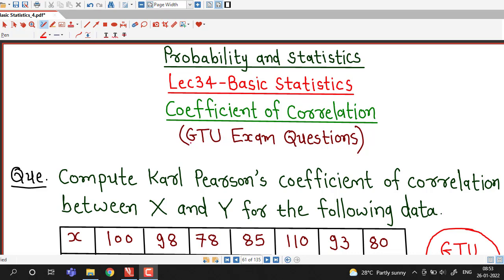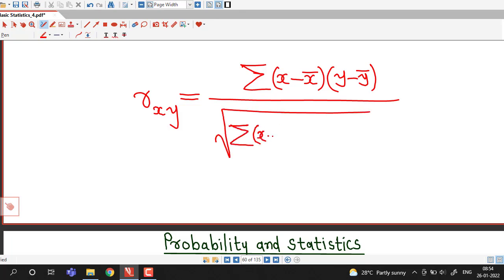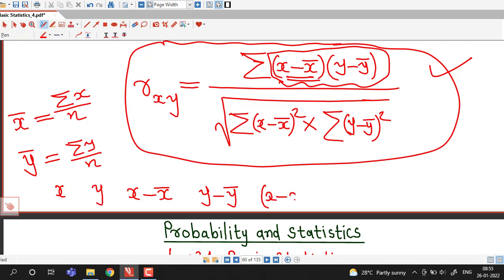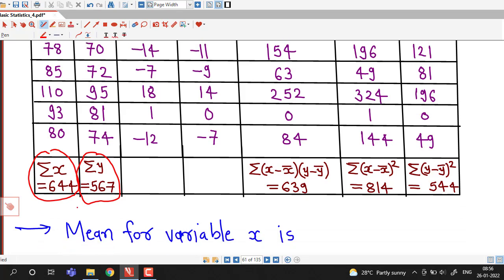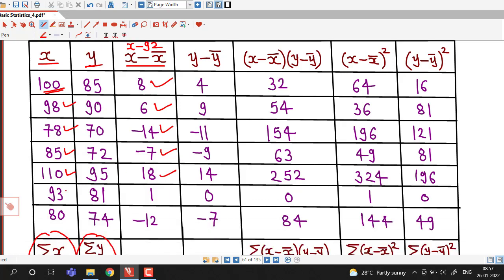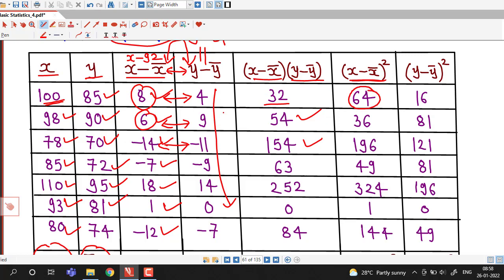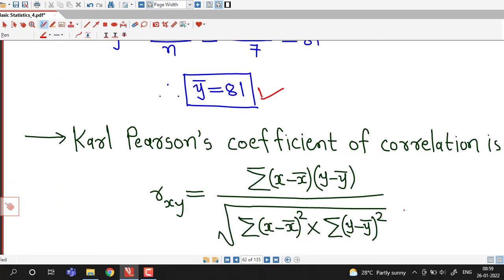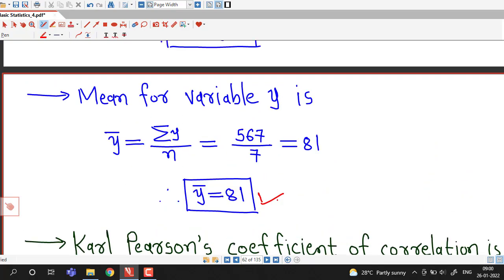Lec34/Basic Statistics/Coefficient of Correlation/GTU Exam Questions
In this lecture we discuss one question on Karl Pearson's coefficient of correlation which was asked in GTU Winter 2020 Exam.